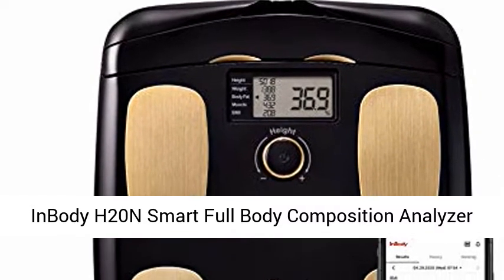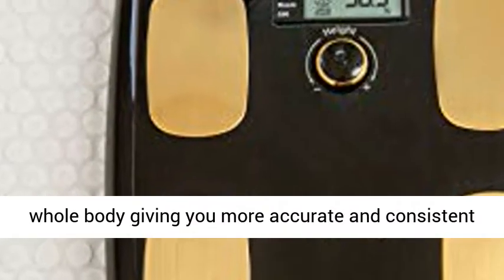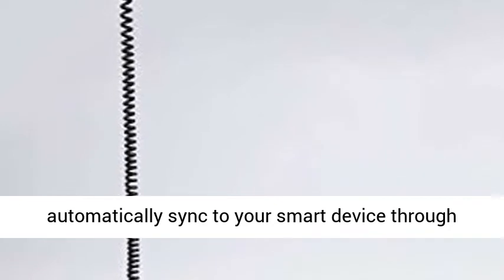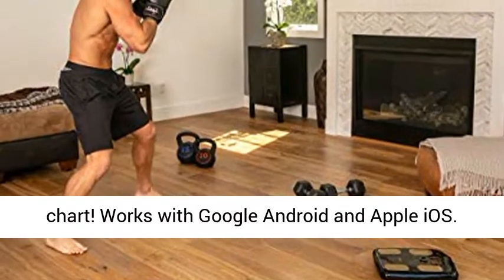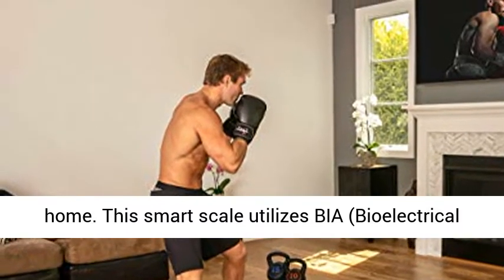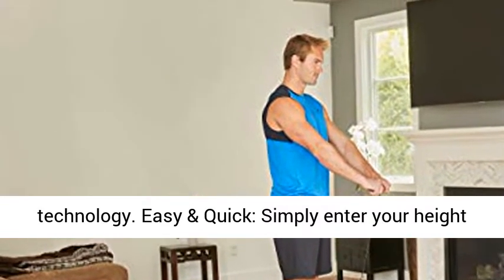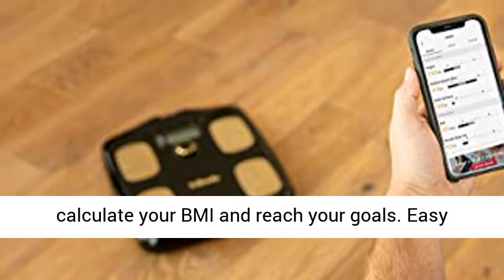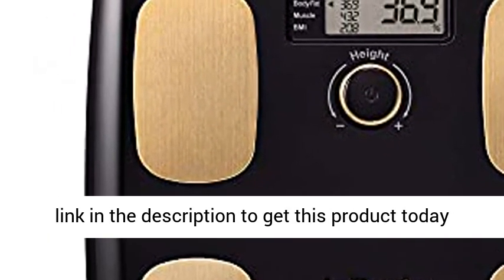InBody H20N Smart Full Body Composition Analyzer Scale - BMI, Body Fat, Muscle Mass - Bluetooth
Whole Body Assessment: The handlebar electrodes allow us to measure the whole body giving you more accurate and consistent full body composition results while most body fat scales can only measure half of the body and must estimate for the rest.
Mobile App: Results automatically sync to your smart device through the InBody App where you can track your progress, set goals, and compare your progress with friends. It can also be a fun part of your kids growth chart! Works with Google Android and Apple iOS
Advanced Technology: Experience the world of professional body composition analysis right at home. This smart scale utilizes BIA (Bioelectrical Impedance Analysis) technology to measure body composition and help you achieve your health and fitness goals through connected smart home technology.
Easy & Quick: Simply enter your height using the dial on the scale and receive your weight, body fat percentage, and skeletal muscle mass in a matter of seconds. Its like a digital measuring tape for your body, allowing you to calculate your BMI and reach your goals.
Easy Setup: Pair your H20N to your phone via Bluetooth and start testing in a few minutes.